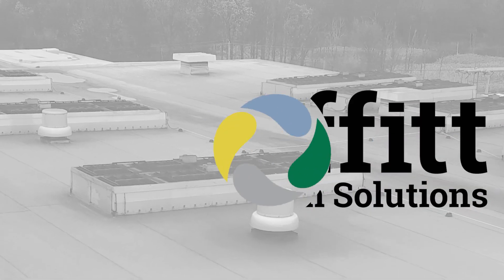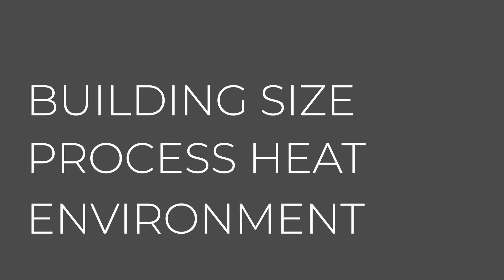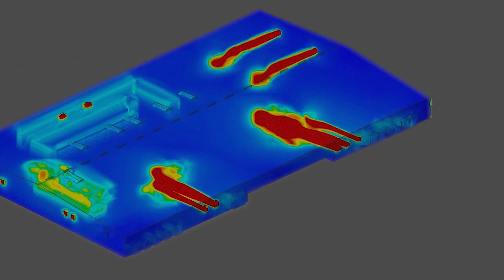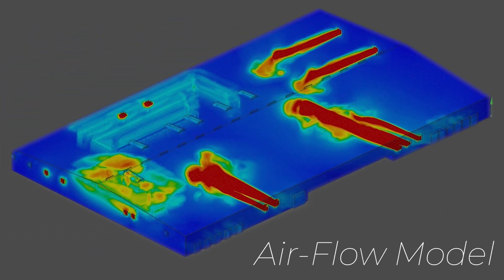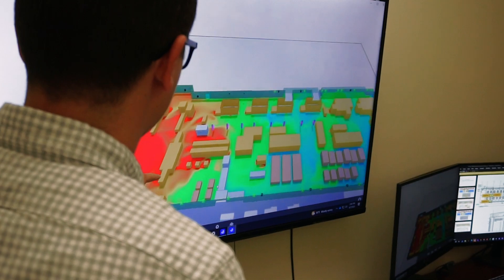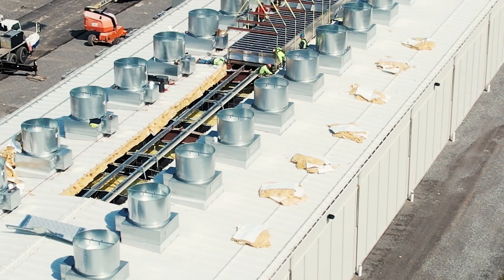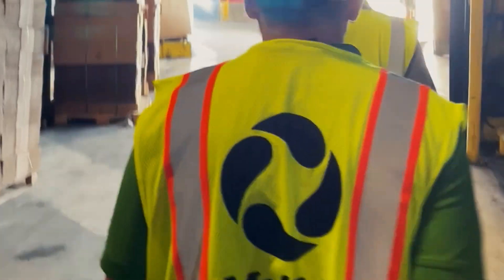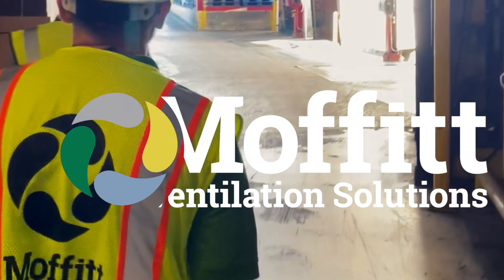Smart Ventilation Design for your Building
Improve morale and productivity by finding the right ventilation for your facility. Turn your high-heat facility from unbearable to comfortable with a Moffitt solution.